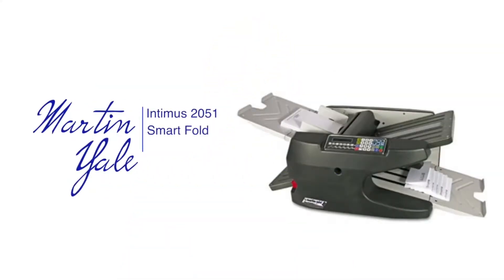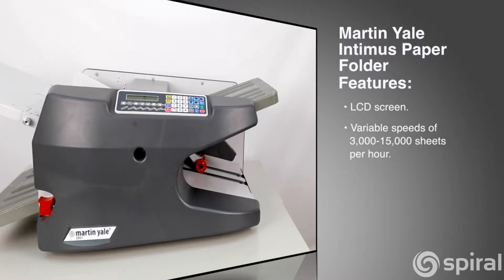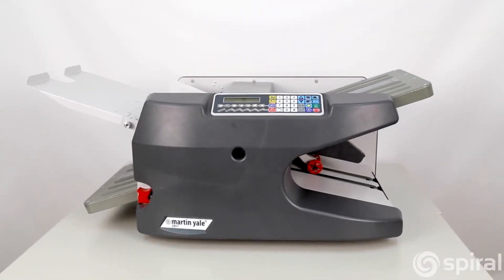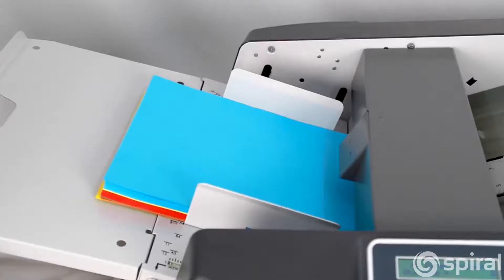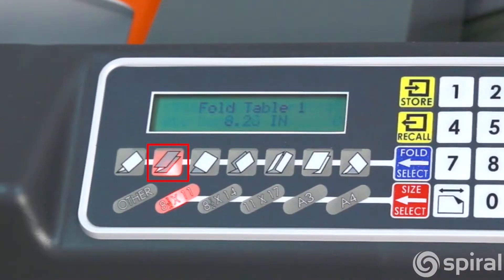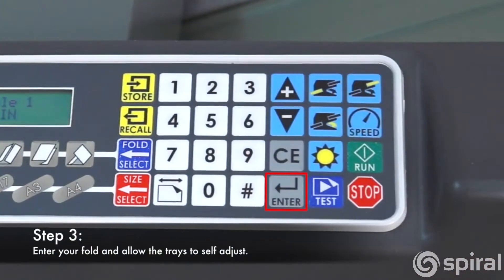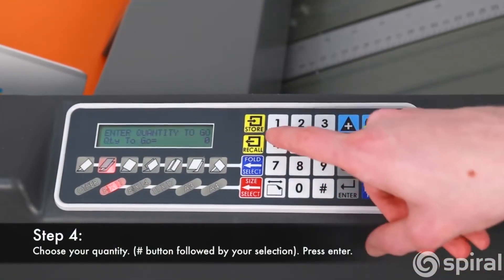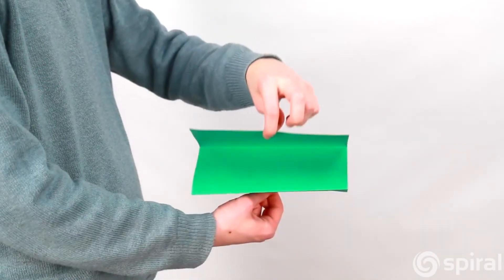Martin Yale 2051 Smart Fold Automatic Paper Folder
The Martin Yale 2051 SmartFold™ Paper Folder automatically feeds, folds, and collects a stack of documents; folded material emerges on conveyor belts, creating easy-to-handle fanned stacks.

Performs 7 pre-programmed fold types: letter, z-fold, half, double-parallel, gate, engineering fold and church fold and 10 custom folds.

The 2051 Paper Folder has variable speeds that can be set from 3,000 to 15,000 sheets per hour and handles paper from 18lb bond to 90lb index.

To learn more about the features of the Martin Yale 2051 Smart Fold Automatic Paper Folder or give us a call at .